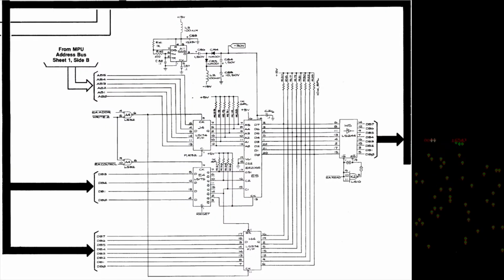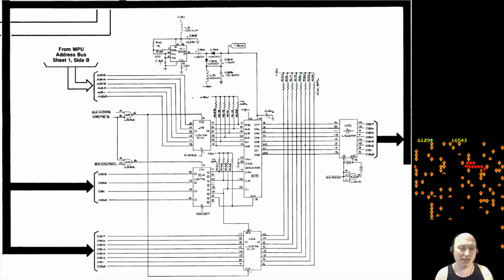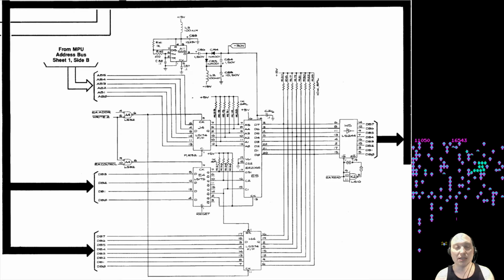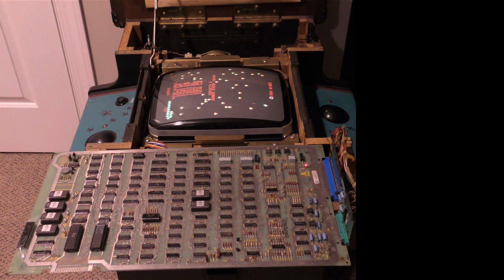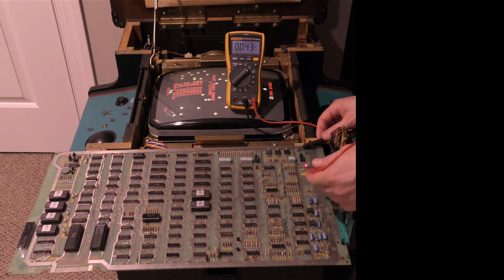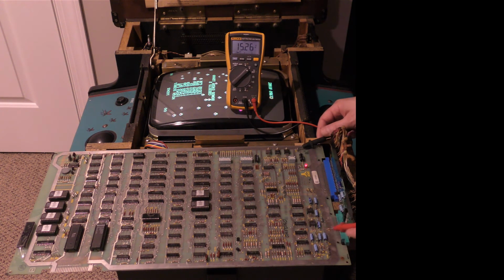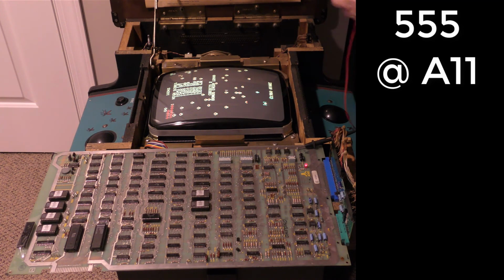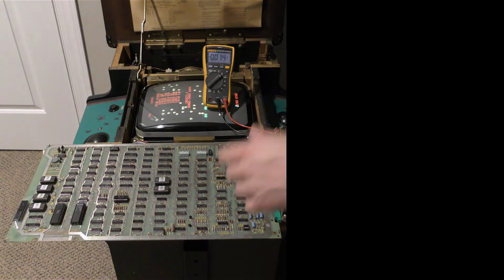Arcade PCB repair #20180619.01 Centipede EAROM (high score save) circuit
Join me as I show you how to troubleshoot the most common failing components in a Centipede (and many other Atari game), the EAROM high save circuit, specifically the voltage regulators and  the -30 voltage generation.